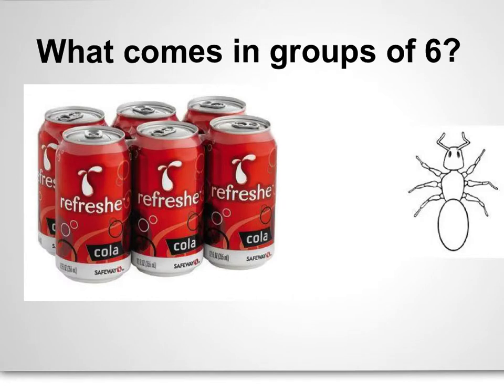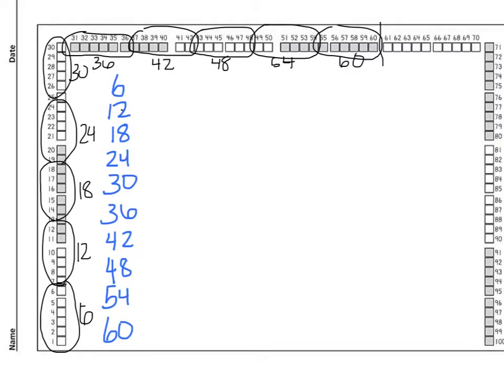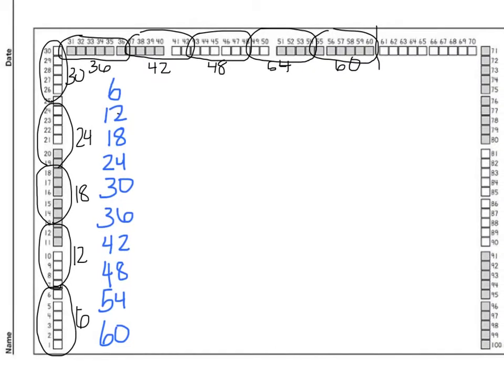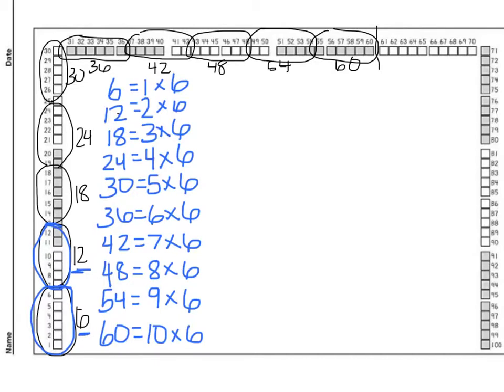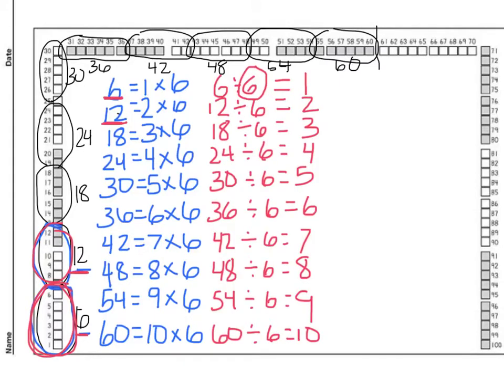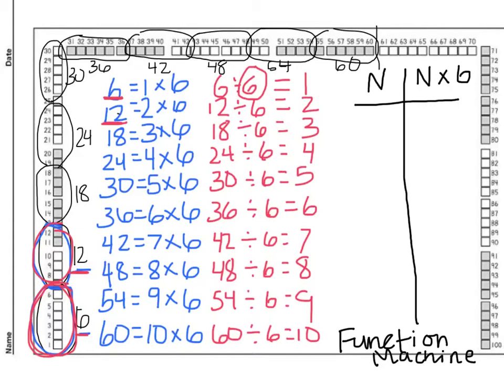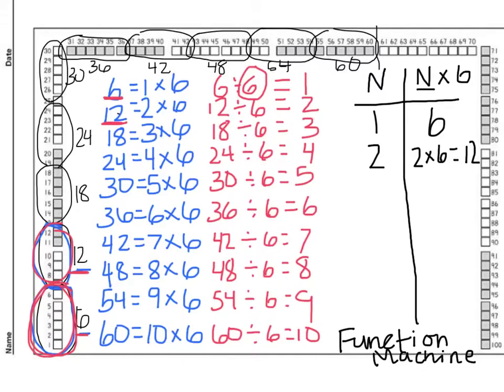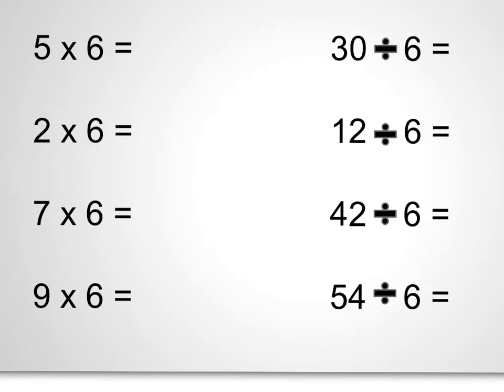Multiply and Divide with 6